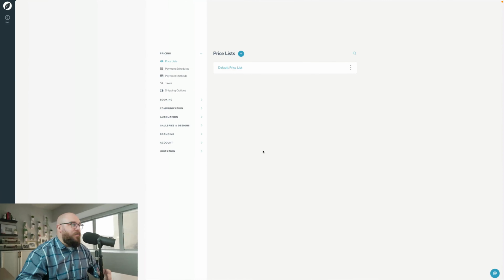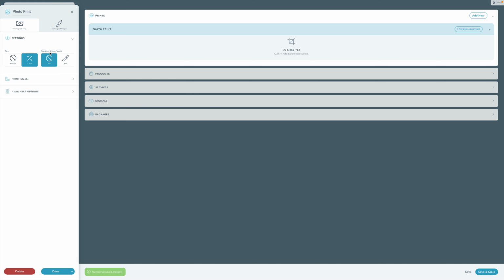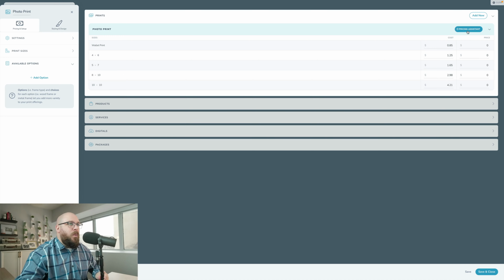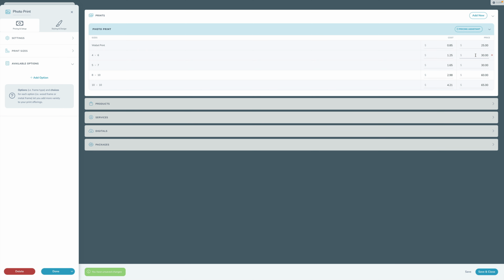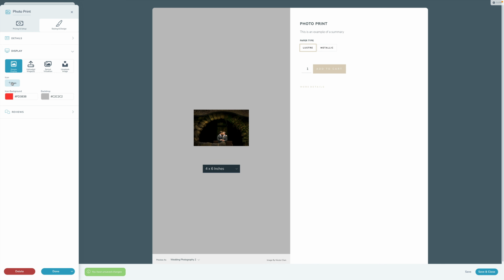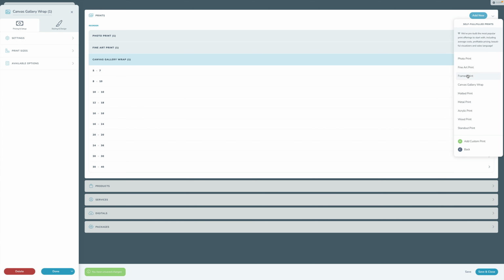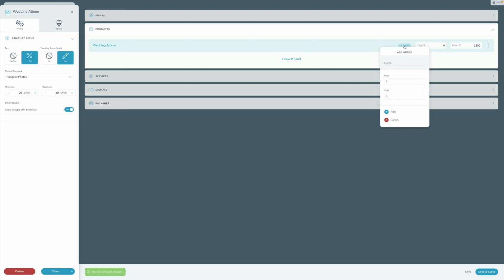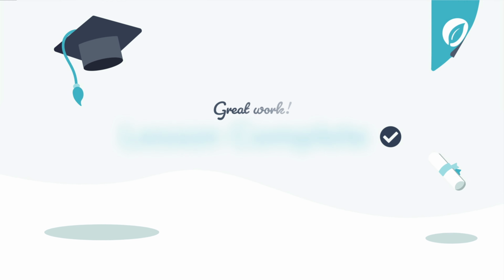Lesson 7: Configure your "Price Lists" | Sprout School - Module 2